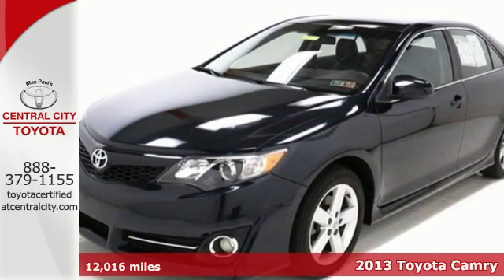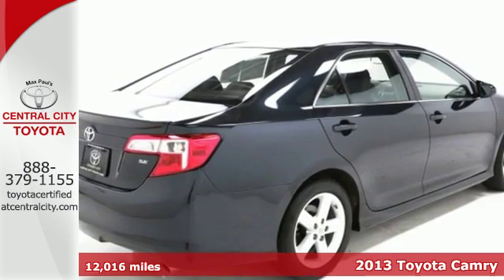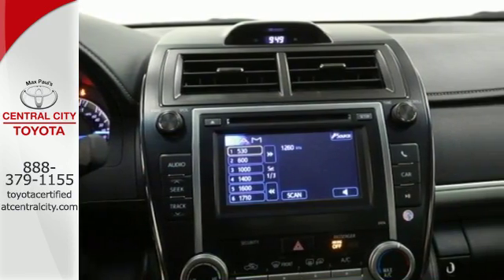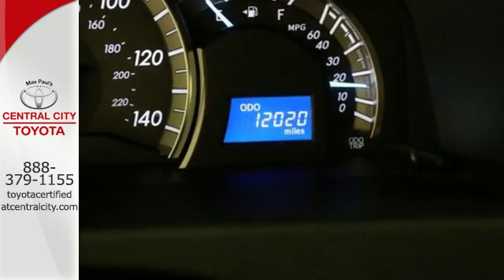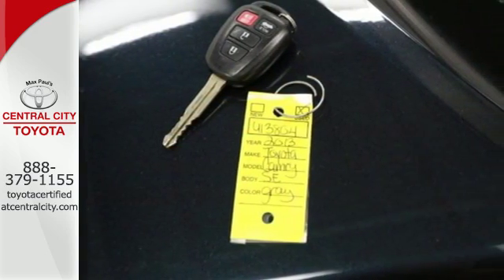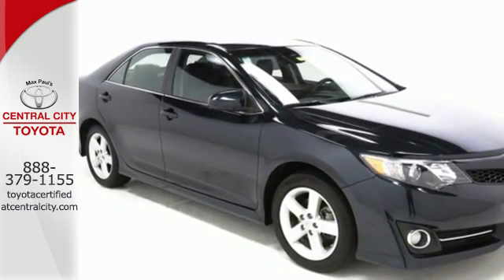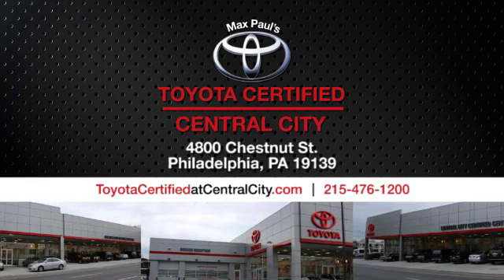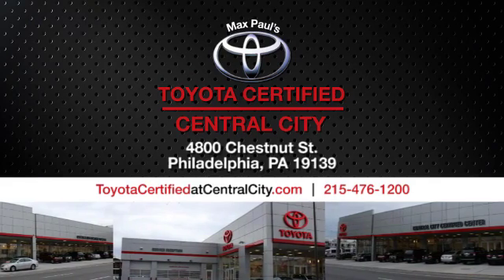2013 Toyota Camry Philadelphia, PA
Year: 2013
Make: Toyota
Model: Camry
Trim: SE
Engine: 4 Cyl. 2.5L
Transmission: Automatic
Color: Cosmic Gray Mica
Interior: Black
Mileage: 12016
Stock #: U13804
VIN: 4T1BF1FK4DU296141
1 Low mileage, Etune Audio touch display, Bluetooth, SofTex trimmed seats, auxiliary/usb input, steering wheel audio controls, am/fm/cd player, alloy wheels, keyless entry.Our low-mileage 2013 Camry SE looks stunning in Cosmic Grey Mica with a spotless black cloth interior. Enjoy Bluetooth connectivity for your phone or to stream music, along with a 6.1 touchscreen to control your Entune audio system. Tons of audio options include a USB port for MP3 or iPod connectivity, auxiliary audio input, a CD player, and AM/FM radio. A great deal like this won't be available long. Call today to confirm availability and reserve your test drive!Vehicles are researched and priced based on REAL-TIME, LIVE MARKET PRICING TECHNOLOGY that ensures you will always receive the best overall market value

Address:
4800 Chestnut St.